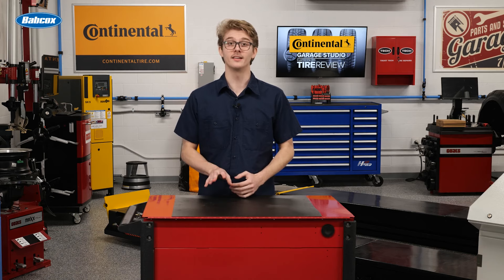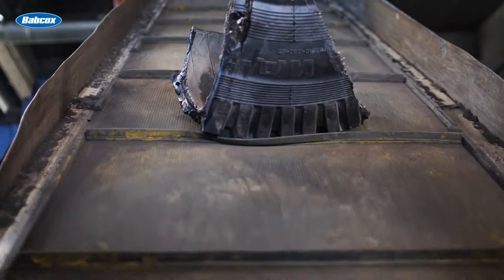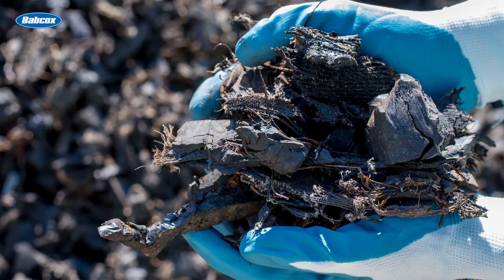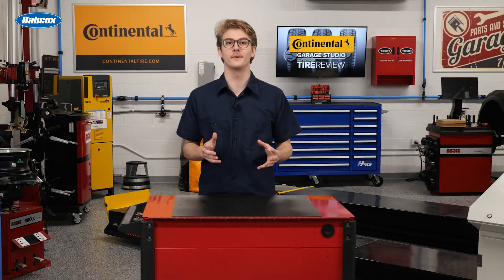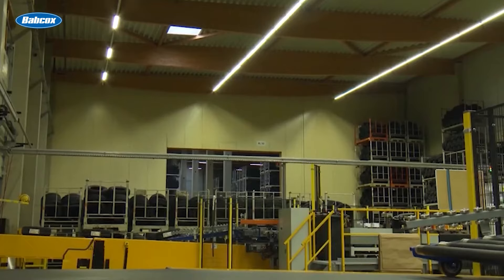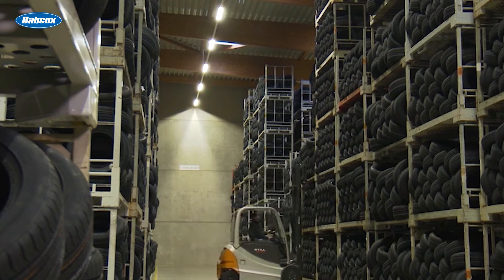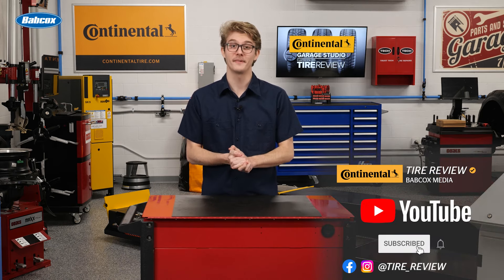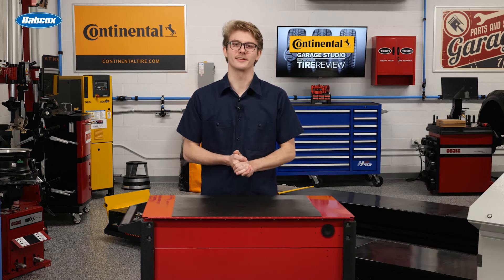What happens to a tire after it’s recycled?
You know that ensuring proper end-of-life tire disposal through recycling is an essential part of your business. But, have you ever thought about what happens to those tires after you or a disposal company sends them to be recycled? Find out in this Tire Review Continental Tire Garage Studio video.